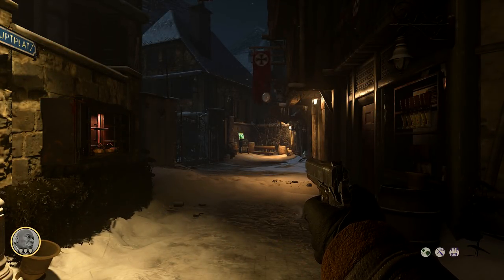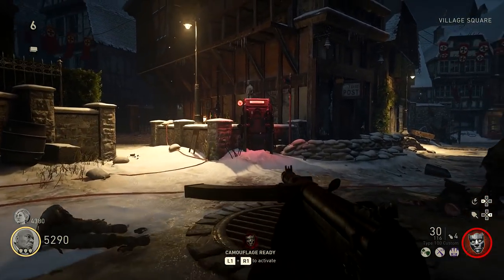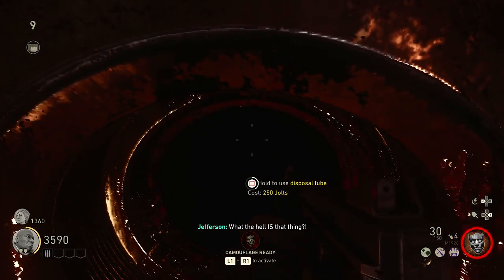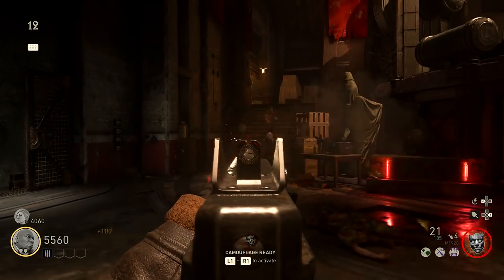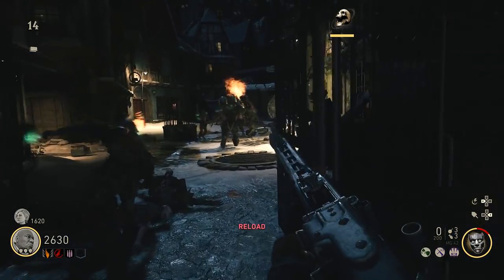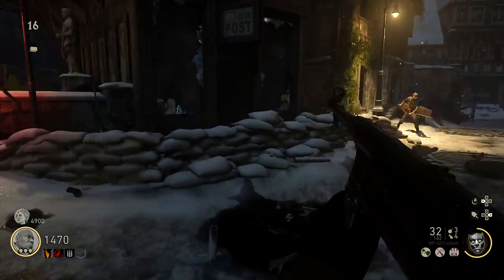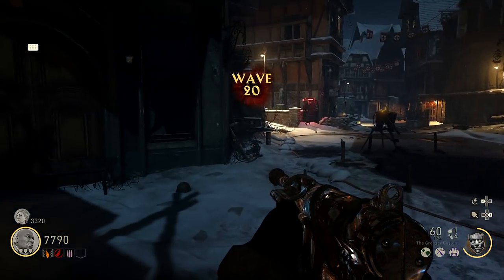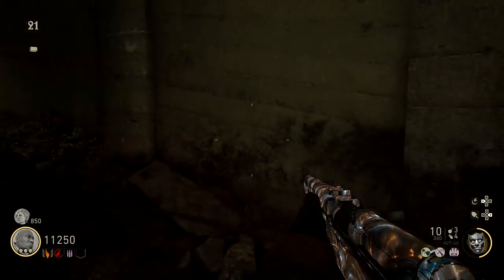UBER POWERFUL FLIEGERFAUST WEAPON! (Call of Duty: WW2 Zombies - The Final Reich)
Call of Duty Black Ops 3 Custom Zombies Map played by YouAlwaysWin. Whether you're looking for Call of Duty Black Ops III zombie maps & mods or older Call of Duty Zombies and modded gameplay videos, this is the place to be.

We also make our own Custom Zombie Maps and Mods for Call of Duty World at War and Call of Duty Black Ops 3 Zombies.